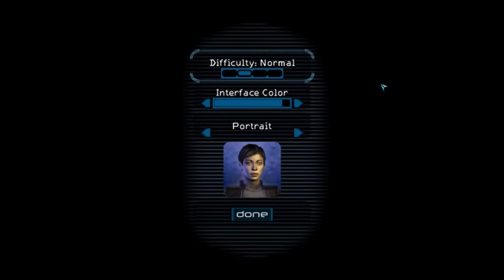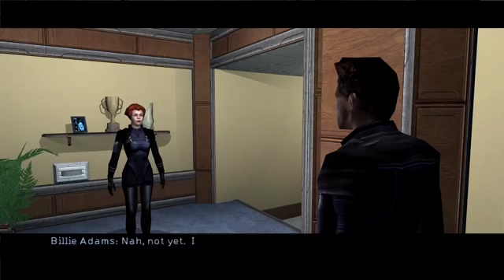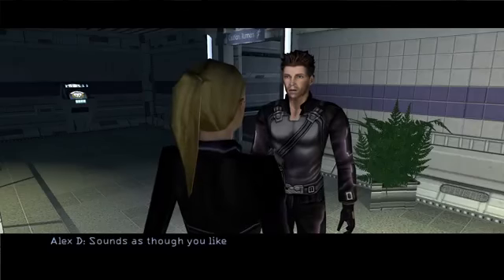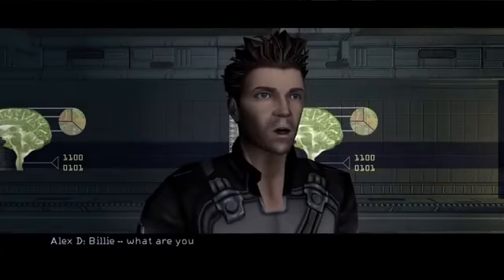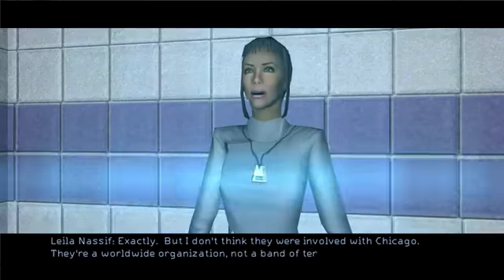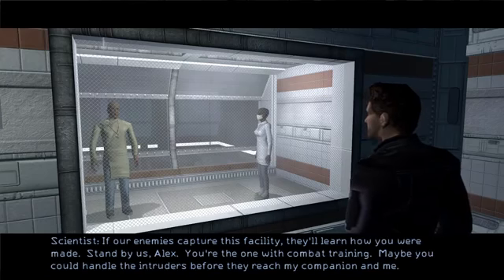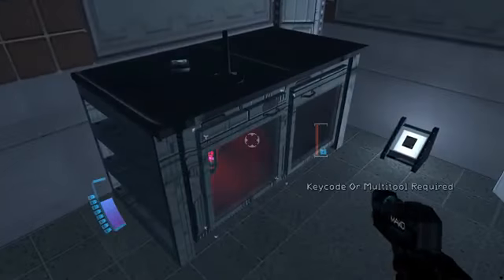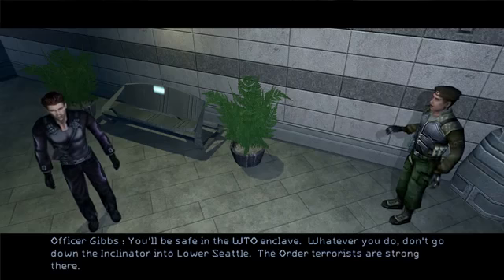CRF Let s Play Deus Ex Invisible War Ep 1 Tarsus Academy